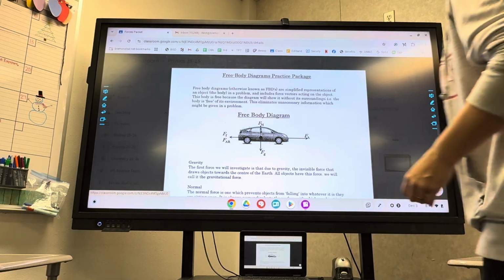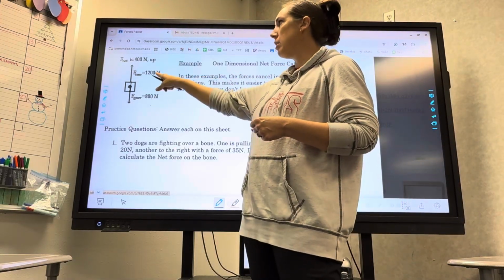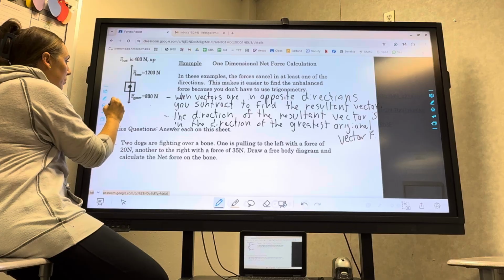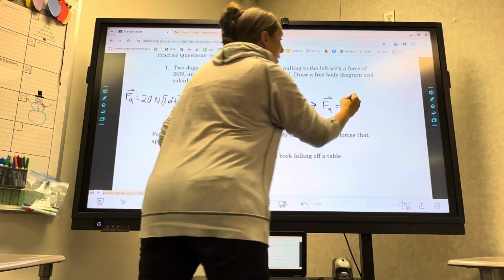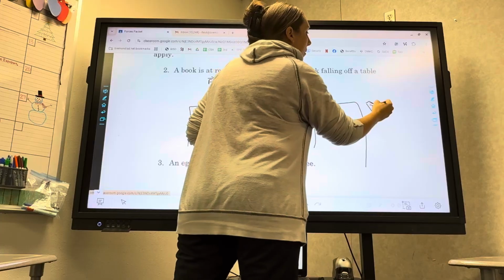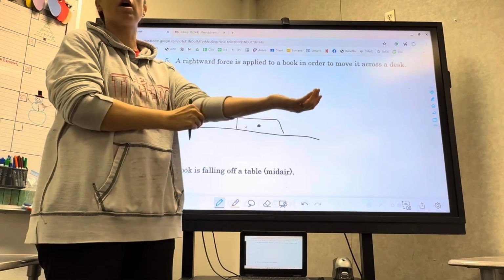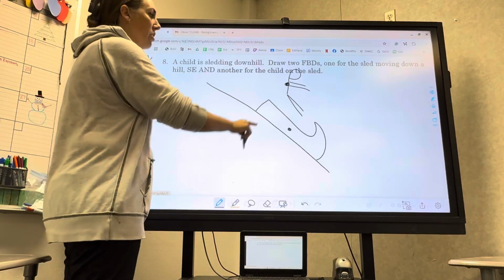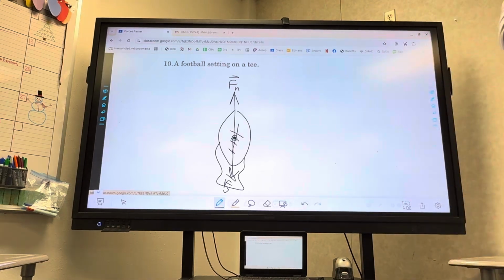Free body diagram practice, just vectors no numbers ￼